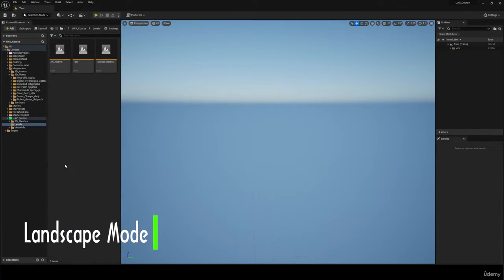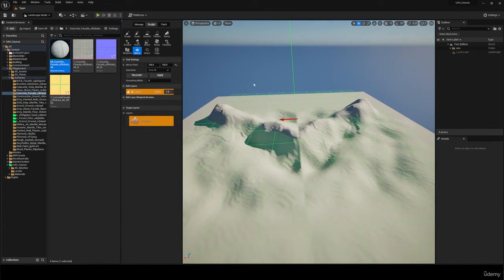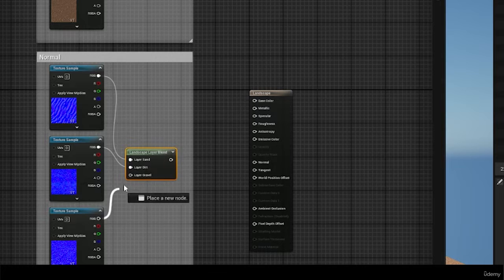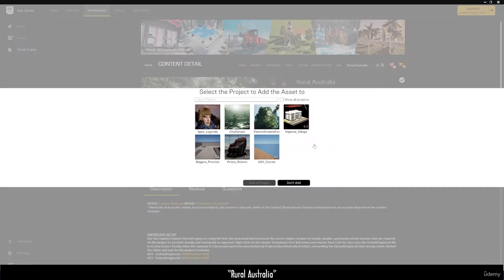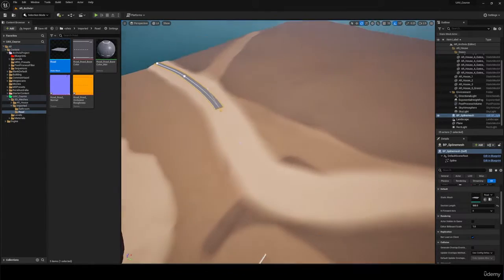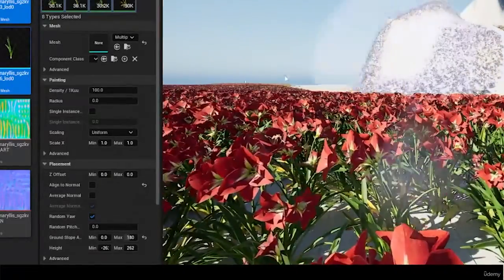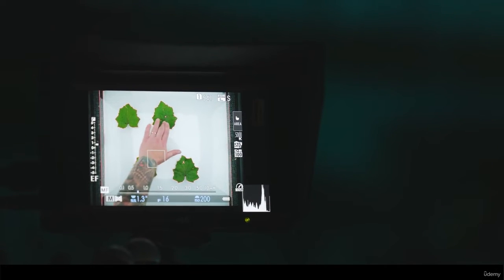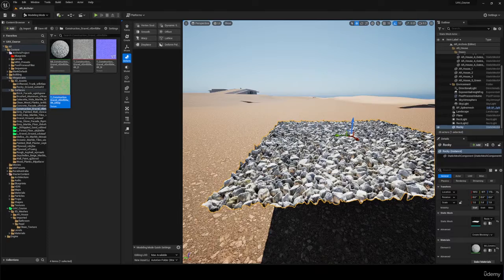Master ArchViz in Unreal Engine - Ultimate Beginner's Guide